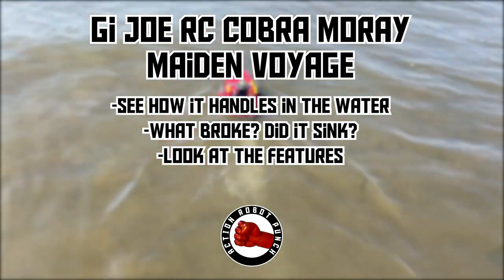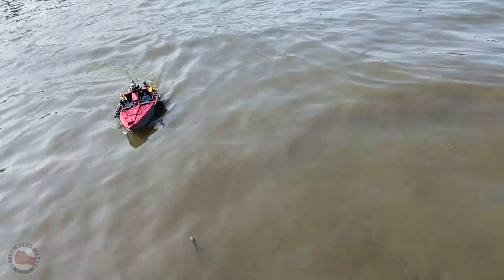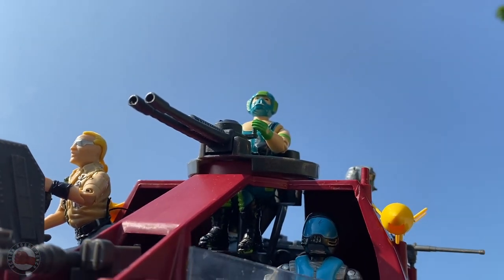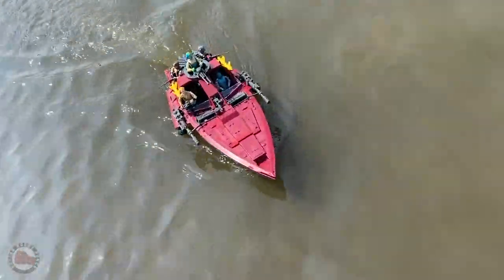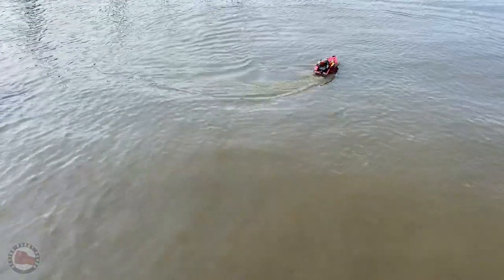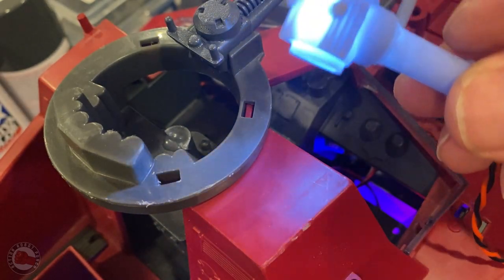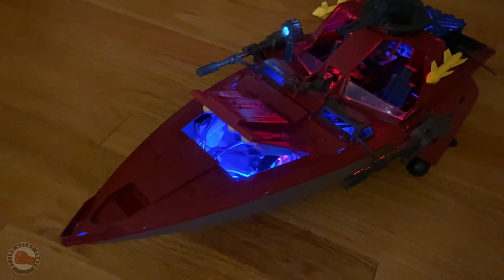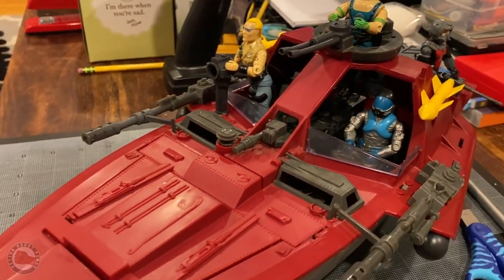Gi Joe Radio Controlled Cobra Moray Torpedo Boat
The RC Moray goes out on her maiden voyage. Will she sink or be deemed ship shape? Tune in and find out!

The Gabe T video that inspired the build. Especially the cool turret steering feature. Check it out.

The motor I'm using in this project.

I'm using this controller.

Styrene sheets.

Printer sticker paper. I have some transparent style but haven't tried it yet.

X-acto blade. Best tool ever.